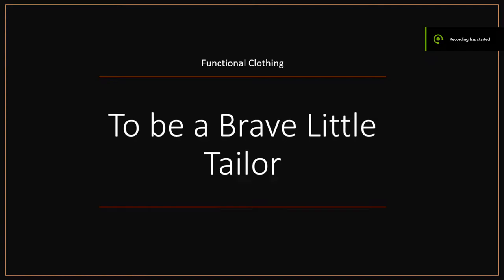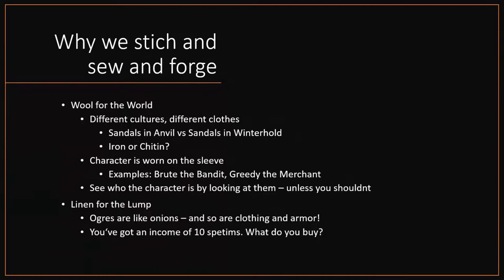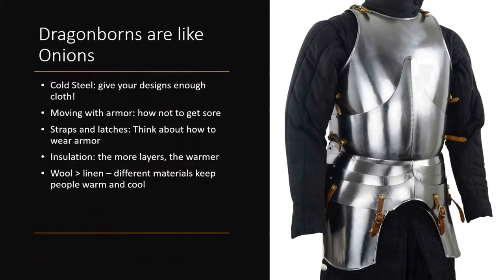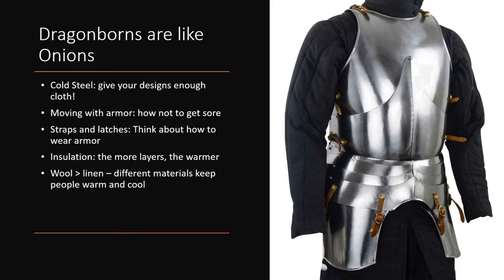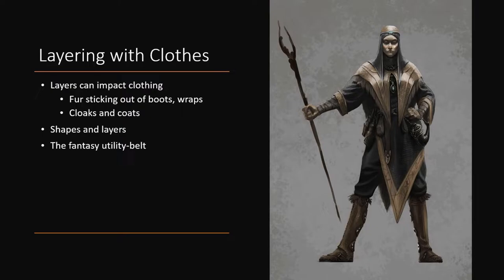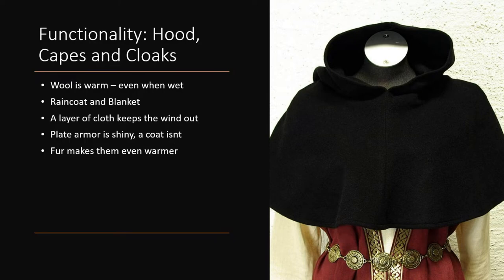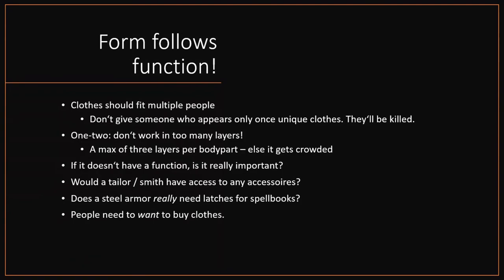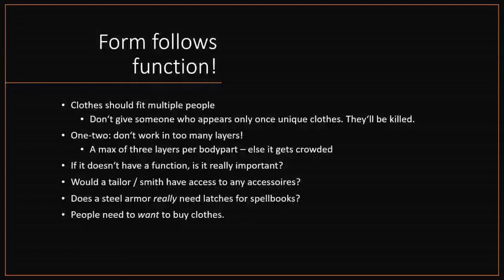Functional Clothing Design for Concept Art - Hendrus (Beyond Skyrim) // AToMM July 2022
In this live lecture, Hendrus from Beyond Skyrim: Atmora, Roscrea, and Alinor explores the amazing world of functional clothing design. Asking questions like "why would a thief not wear a chain?" or "is boob armor really functional?"

Arcane Together Modding Meeting (AToMM) is a learn-to-mod marathon where students and experienced modders alike can learn skills of varying design disciplines.